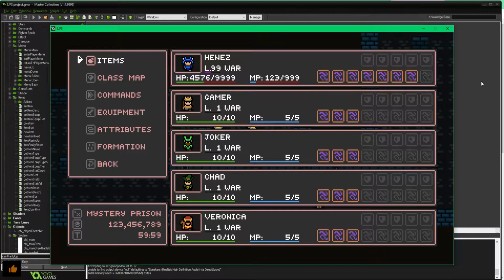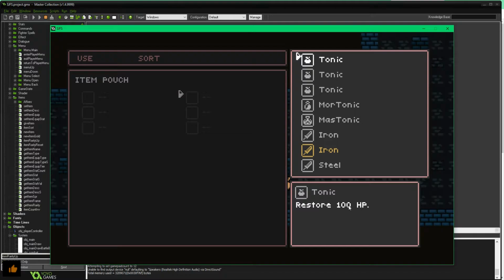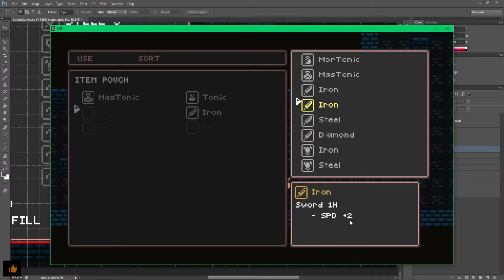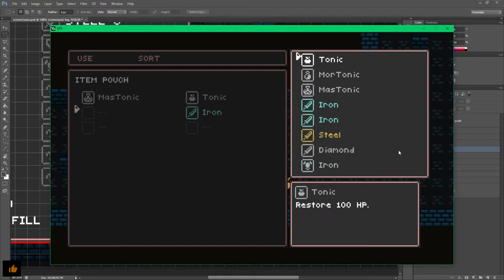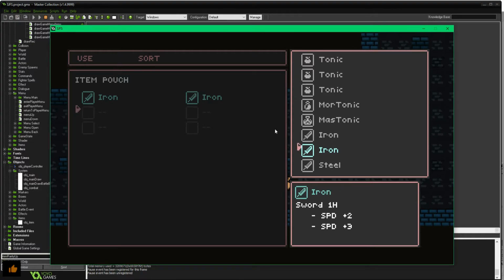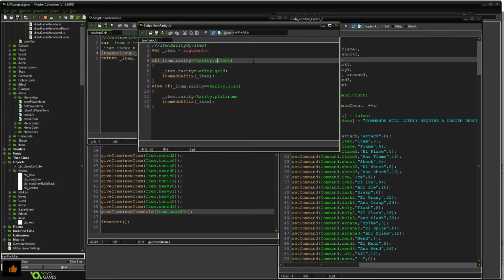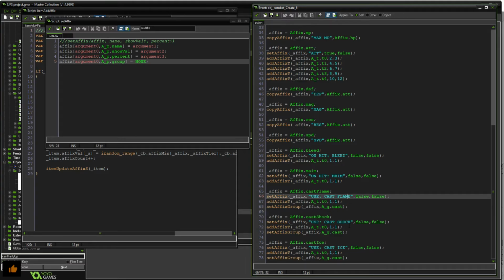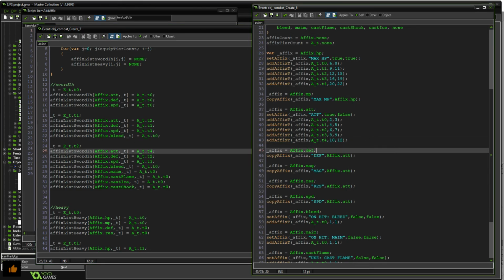[SJFS #23] Items in 👉👄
#23: Item menu start and command descriptions. The menu grind continues.

LIKE level: BRONZE (next lv: 100 likes)

SJFS: Saleable JRPG From Scratch.